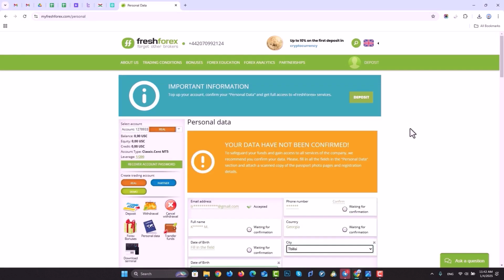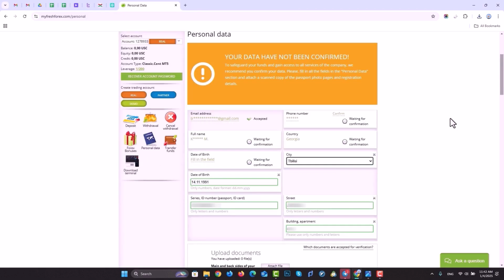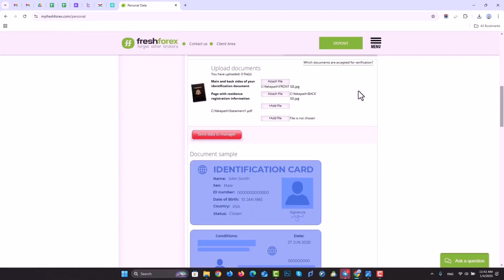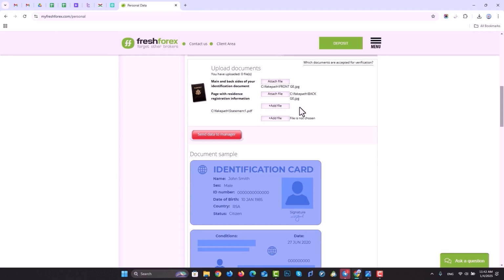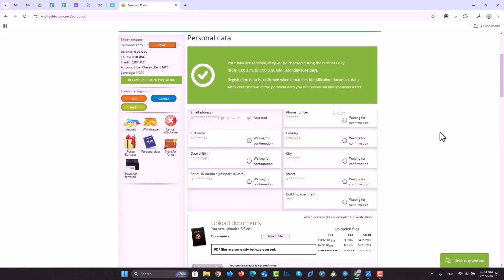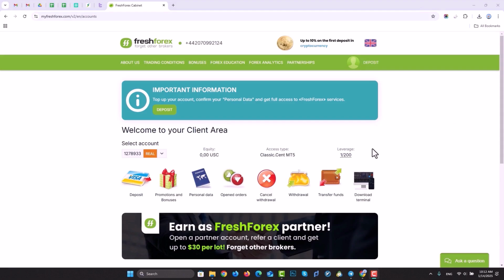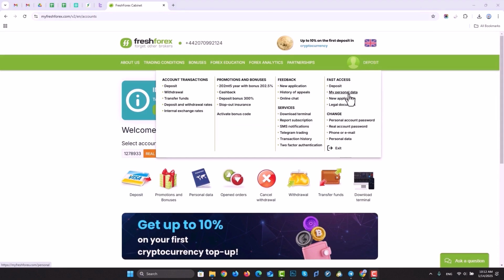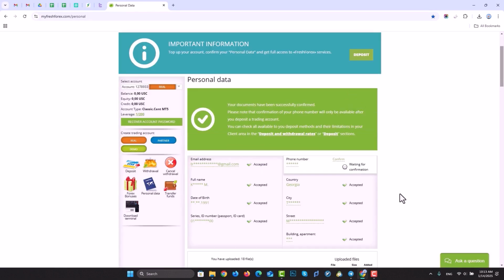✨FreshForex Verification 2025 [POI Document Upload in 5 Minutes]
🔥FreshForex: Your Gateway to Smarter Trading

FreshForex is a global forex and CFD broker offering competitive trading conditions, including tight spreads, fast execution, and leverage up to 1:2000.

Established in 2004, it supports a wide range of trading instruments across MT4, MT5, and WebTrader platforms.

With zero deposit fees, bonus programs, and 24/7 support, FreshForex is designed to meet the needs of both beginners and experienced traders.

Why FreshForex Broker?
✔️$10 minimum deposit
✔️270+ instruments
✔️Demo and islamic account
✔️Various bonuses and promotions

00:00 intro
00:20 log in to your account
00:30 personal data
00:40 upload documents
01:20 check verification status